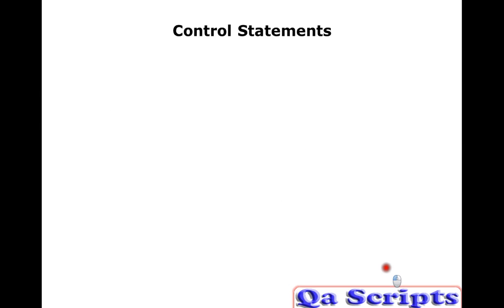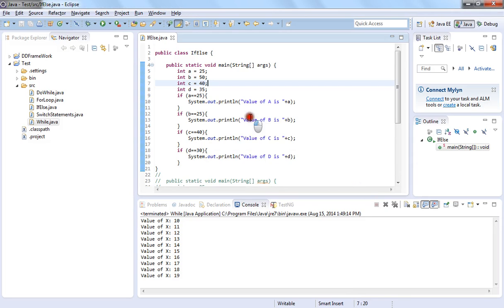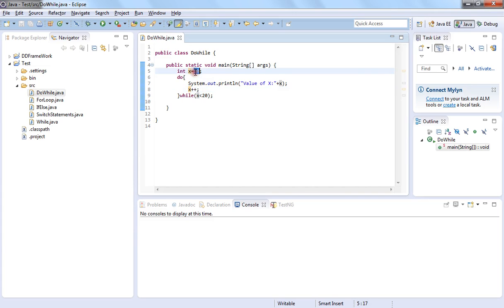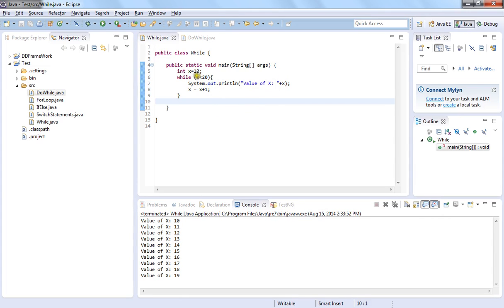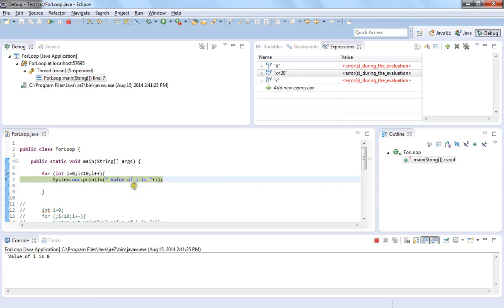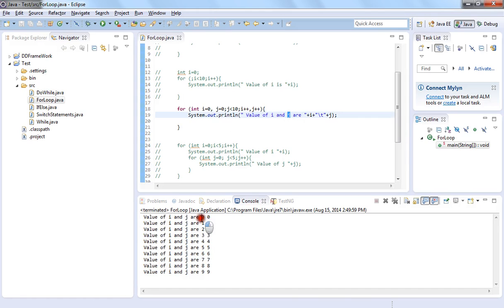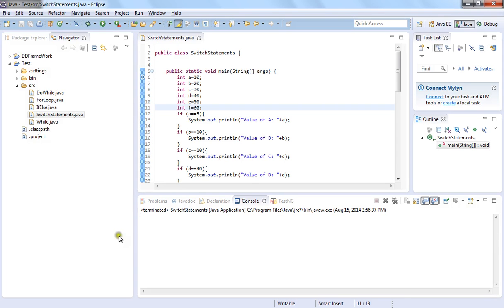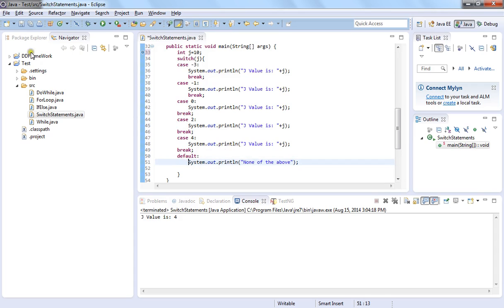Core Java Topic - 6: Control Statements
This video explains what is Control Statement, How many types of Control Statements Core Java Supports, their syntax and example.

Qa Scripts